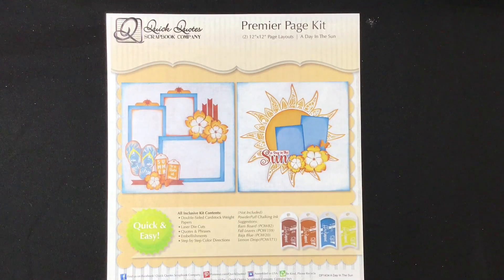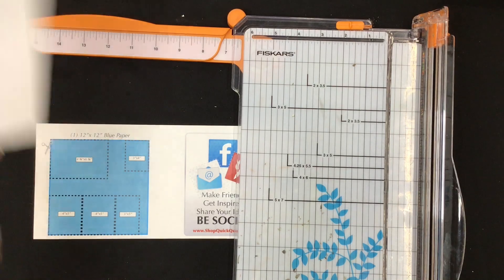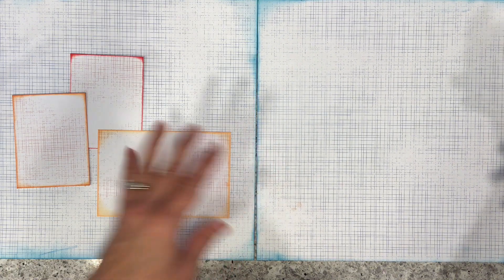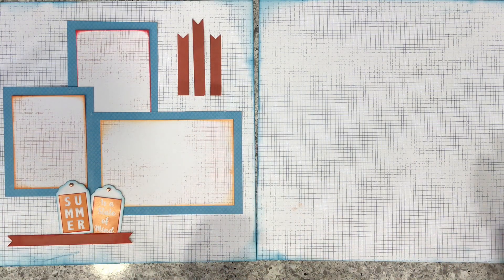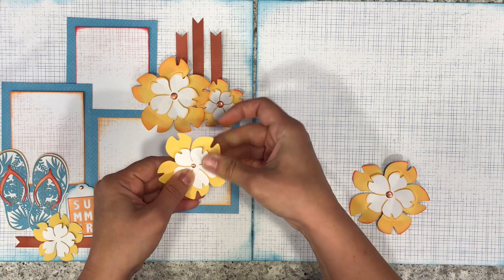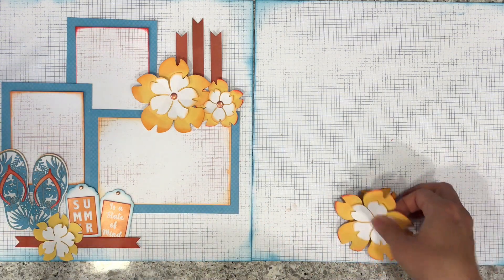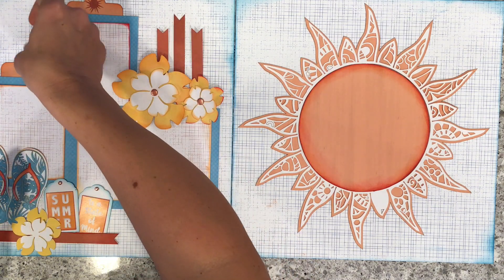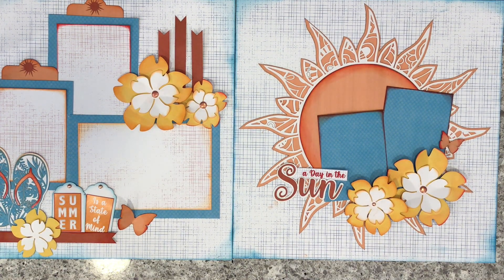2023 May Club Q - DP1434 A Day In The Sun (2) 12”x12” Page Layout Instructional Video